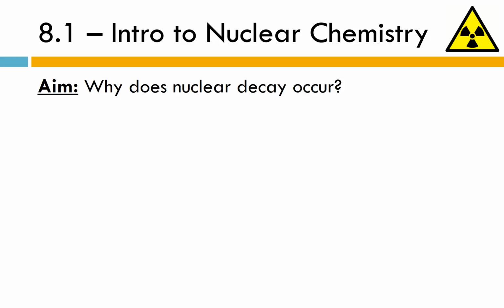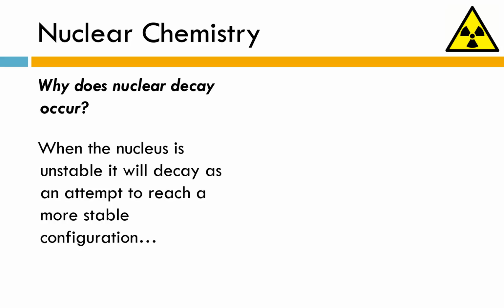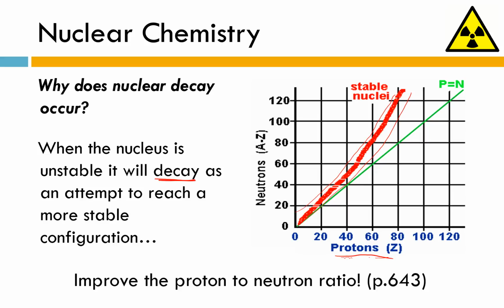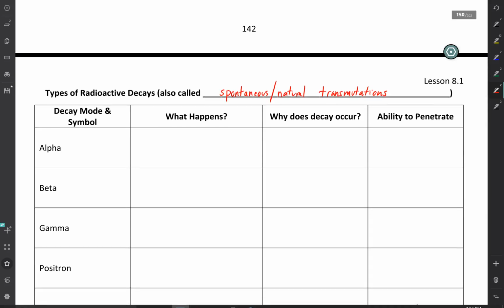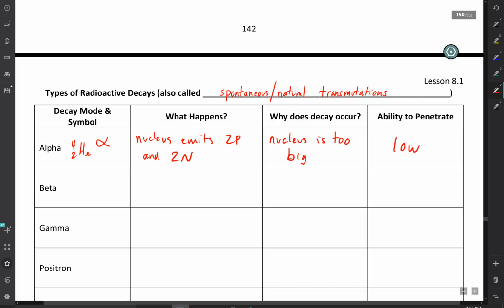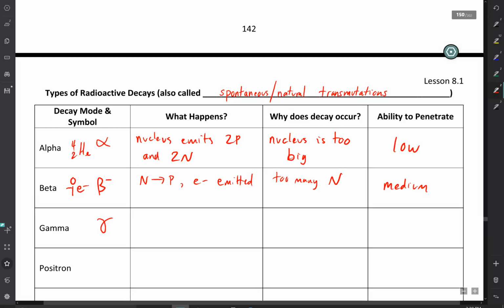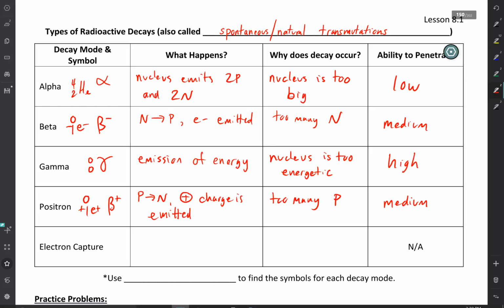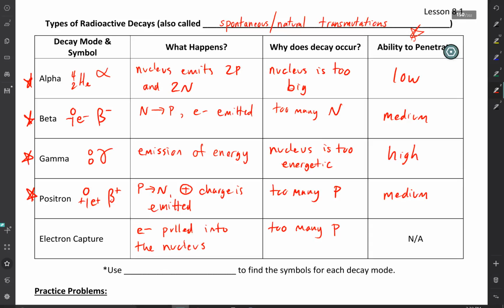8.1 - Intro to Nuclear Chemistry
Tutorial on the cause of nuclear decay and common decay particles.